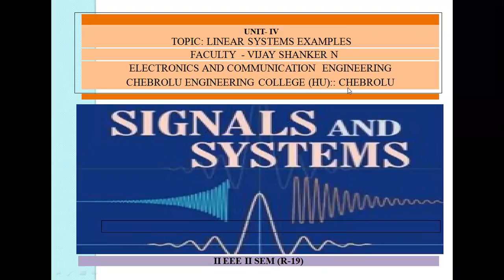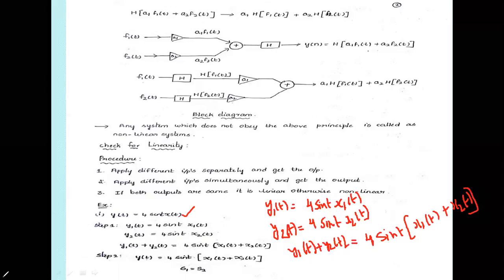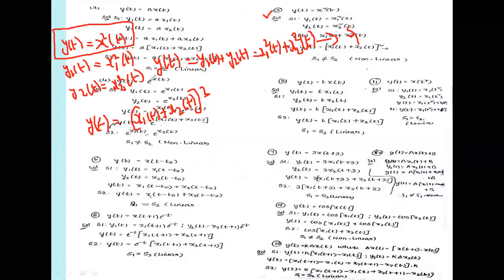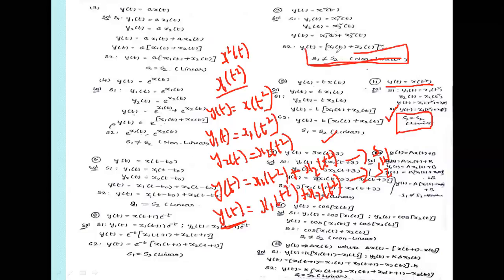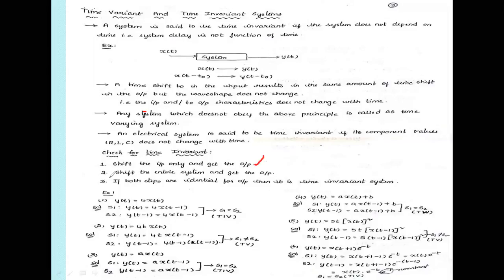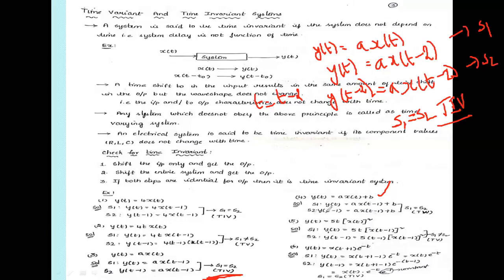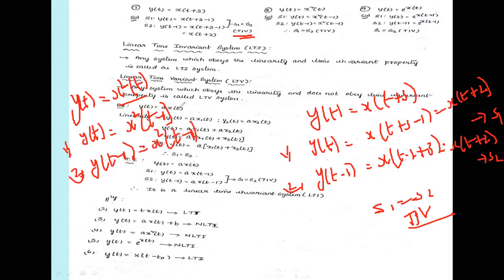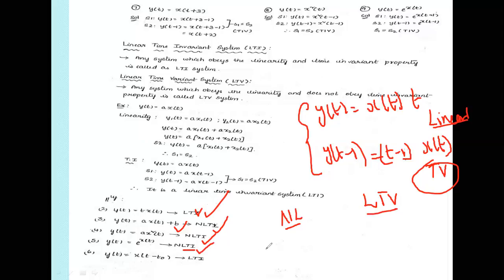JNTUK R 19 II EEE II SEM SUB SS UINT IV TOPIC Linear & TIV Systems Examples Lecture 03 By NVS